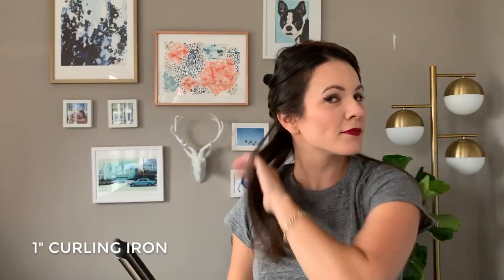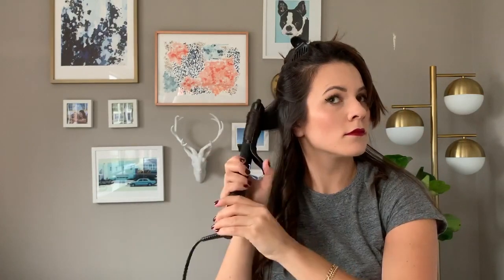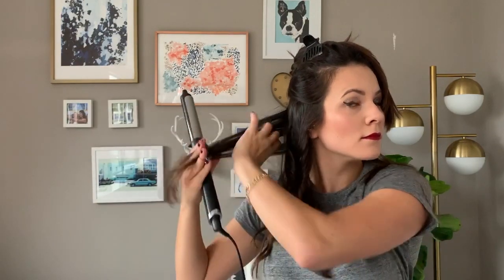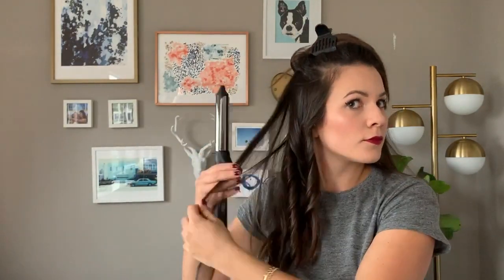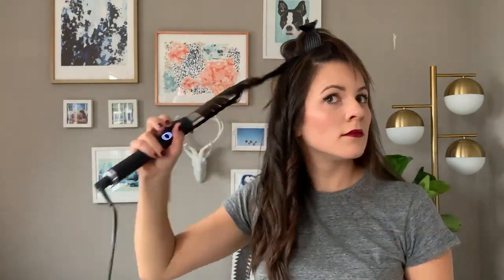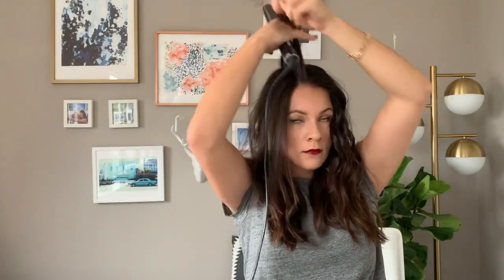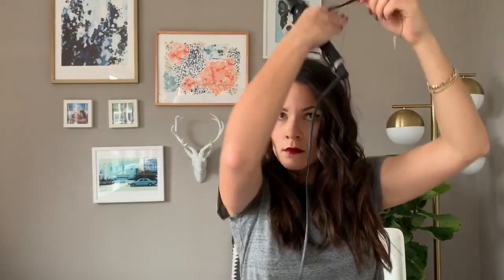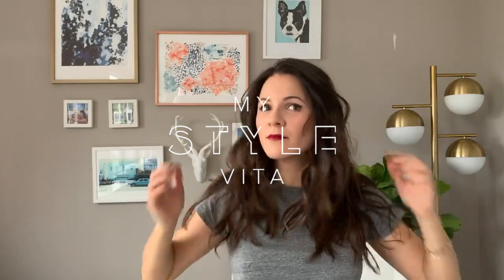How To Get Beachy Waves With A 1 Inch Curling Iron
My everyday hair tutorial, beachy waves. This hairstyle is SO easy to do and is the base of just about all the hair tutorials I do on my blog, An Indigo Day. All you need is a 1-inch curling iron and two of my favorite hair products, Kristin Ess Beach Shine Spray and Kristin Ess Working Texture Spray. You can substitute any sea salt spray and texture spray or powder, but Kristin Ess is my personal favorite. You can also use this method with a 1 1/4 inch curling iron or any wand. You'll just get a slightly different looking wave, but the method is all the same.